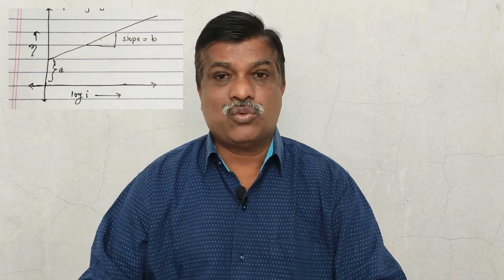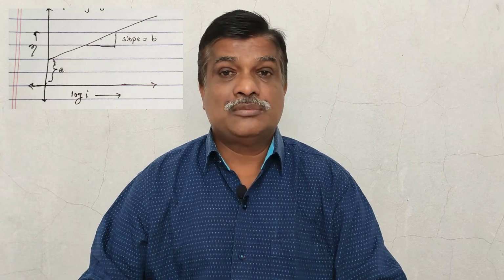Physical Chemistry :Tafel's theory of hydrogen overvoltage. R.G.Chougale.